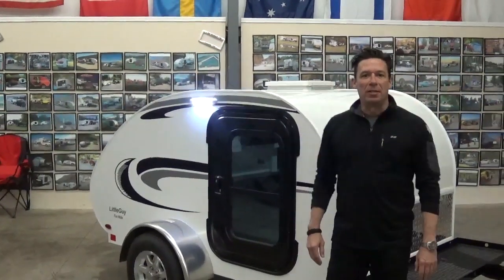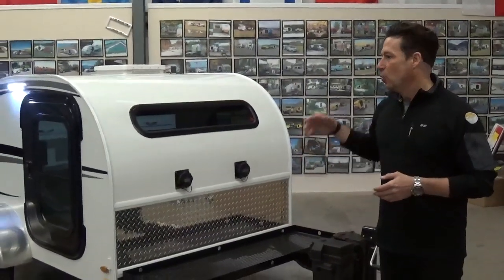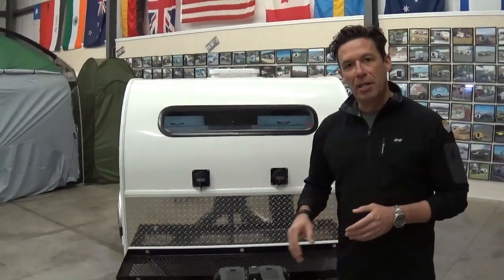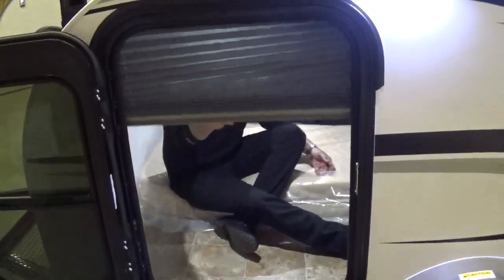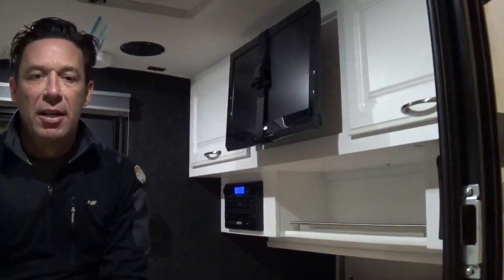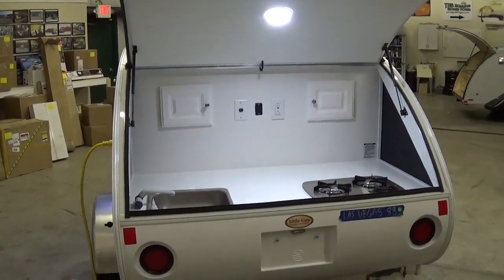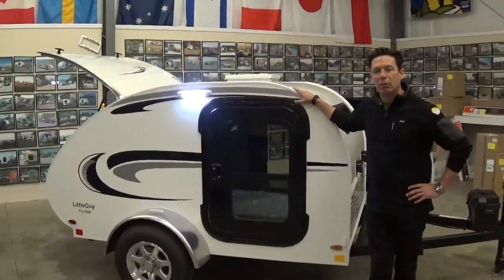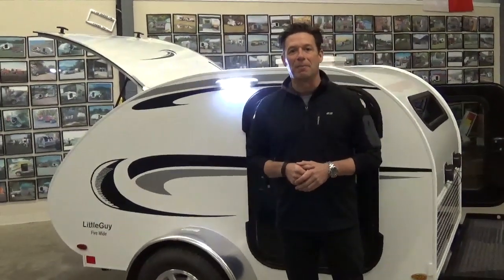2015 5 Wide Little Guy Teardrop Camping Trailer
Overview of the new 2015 5 wide by Little Guy